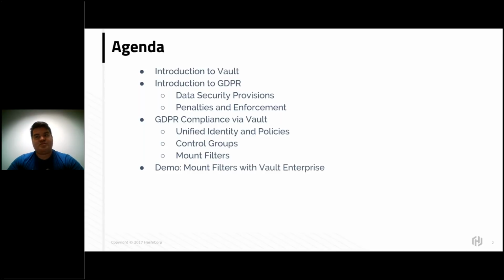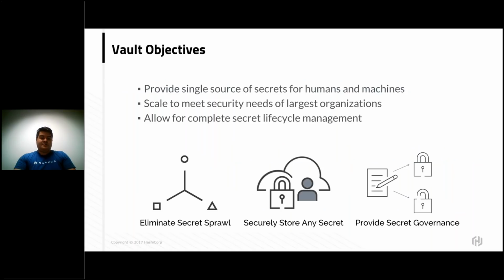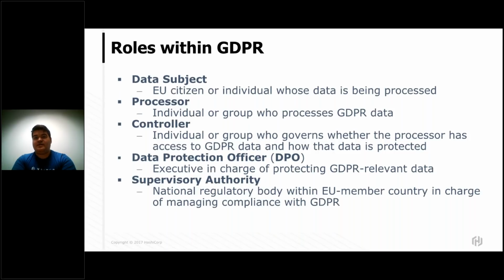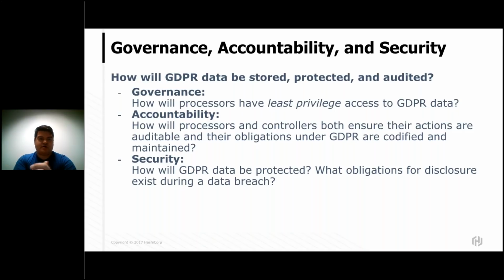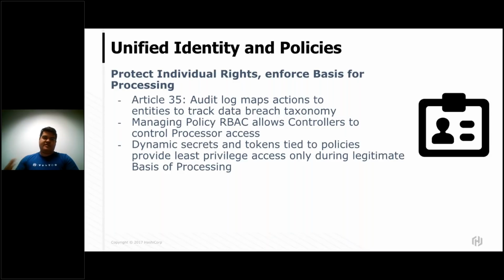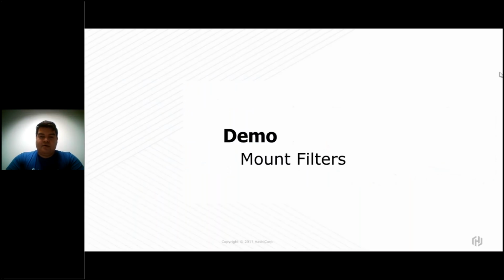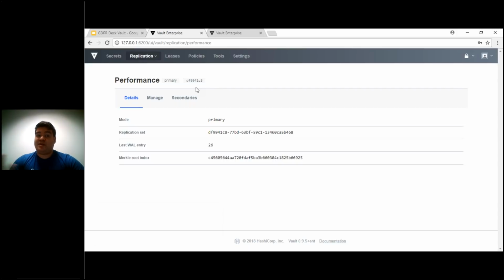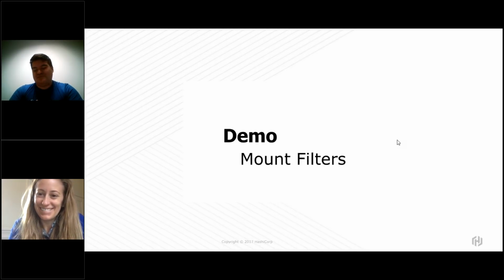Preparing for GDPR Compliance with HashiCorp Vault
Many organizations are counting down to May 2018, when the most comprehensive data privacy standard - General Data Protection Regulation (GDPR) - goes live.

GDPR is designed to strengthen personal data protections and increase organizational accountability for data breaches. With potential fines of up to four percent of global revenues or 20 million EUR (whichever is higher), organizations need to be ready to comply, in order to avoid negative bottom-line impacts.

HashiCorp Vault can help you achieve compliance and prepare in advance for GDPR.

Watch to learn:
- The implications of key GDPR mandates on policies and access controls within teams and organizations
- How to use specific Vault features like mount filters, access controls, and break-glass features to help your organization comply with each article
- Best practices on securely processing data and performing access audits as related to GDPR
- Key steps and tips to include in your roadmap to GDPR compliance

Agenda
- Introduction
- Review of key GDPR articles, implications and relevant Vault features demo
- Demo of mount filters
- Best practices, tips, and tricks for GDPR compliance roadmap
- Live Q&A --